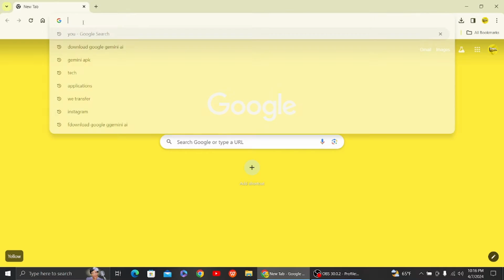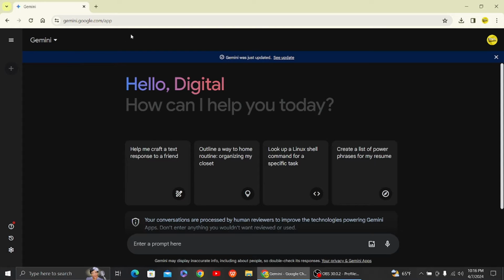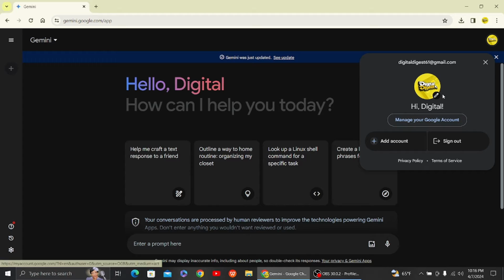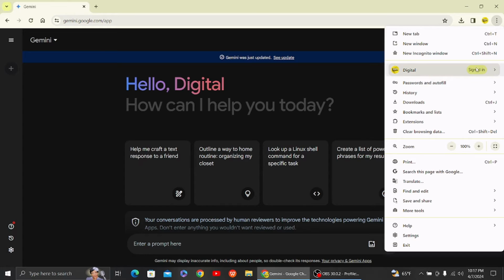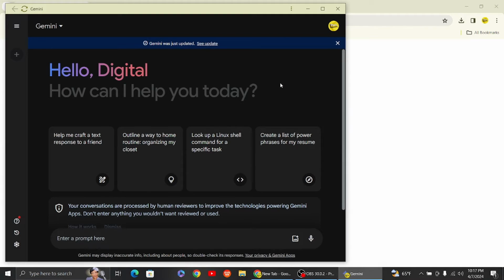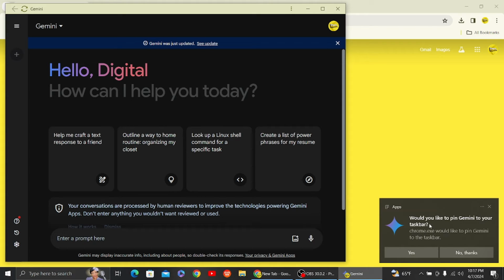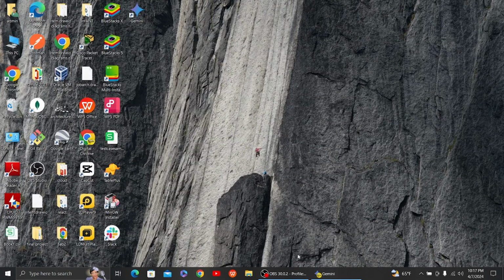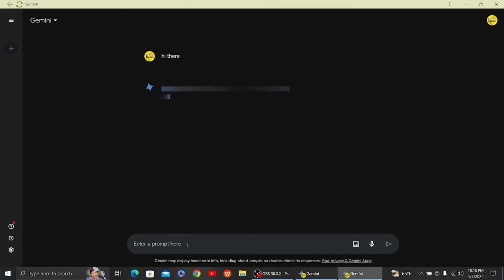How To Download Gemini AI on PC! (Quick & Easy)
How To Download Gemini AI on PC

Want to know how to download Gemini AI quickly and easily? In this video, we'll walk you through the simple steps to get this amazing app on your device in no time!